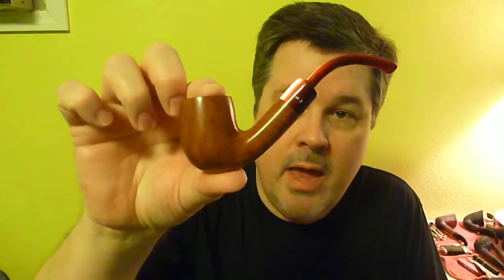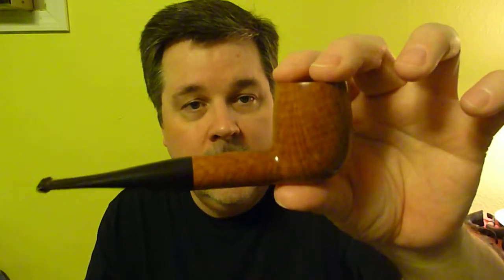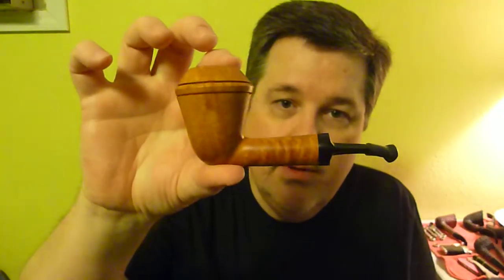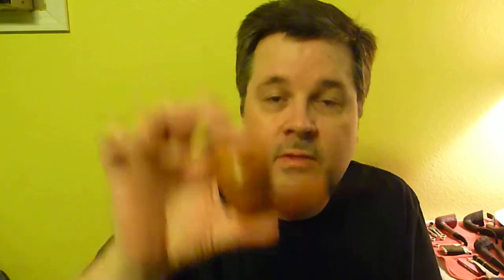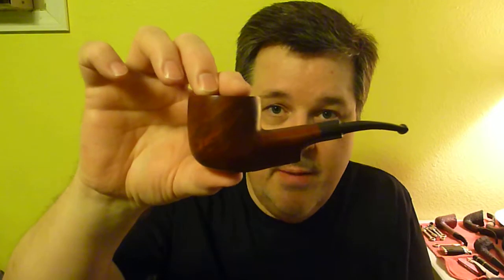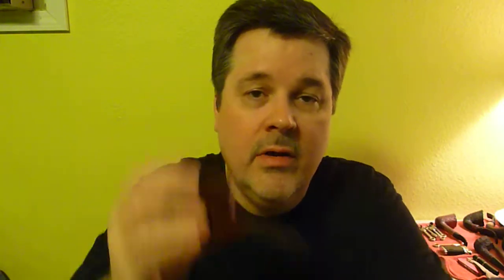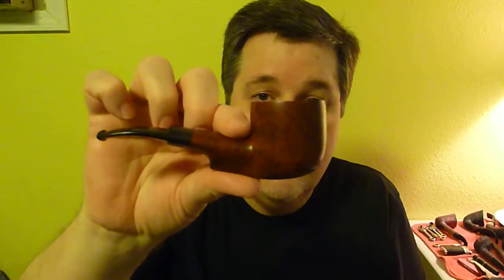HOW TO SMOKE A PIPE Pt. 13: A new pipe for your first pipe?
New pipes can also make a wonderful choice for your first pipe.